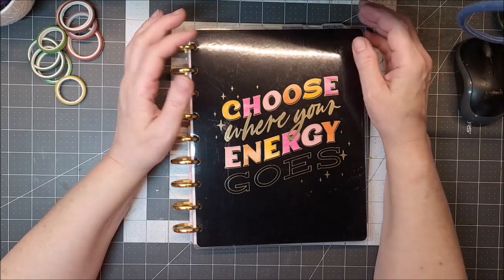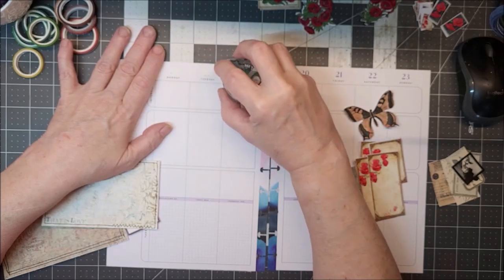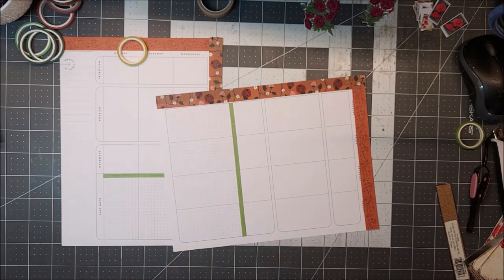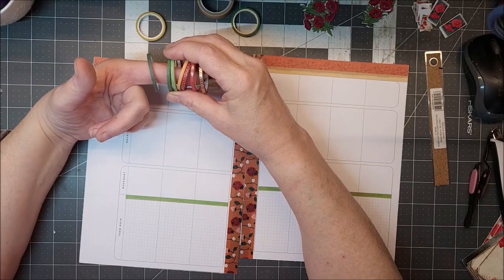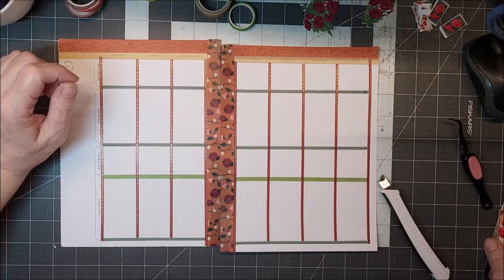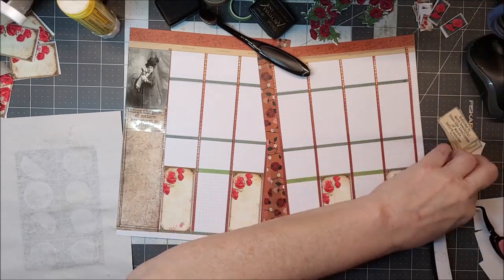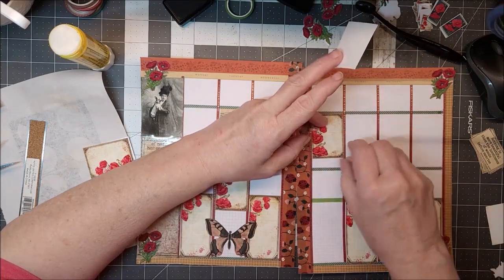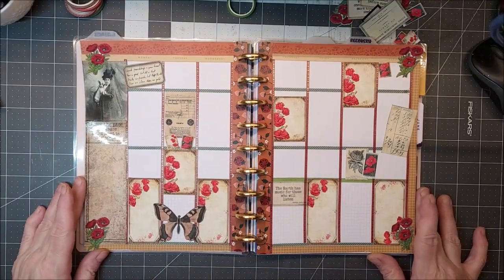Classic Happy Planner Wellness Layout | Plan with Me | Week of 04/17/23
Hiya friends!  I am setting up my wellness planner for the week of April 17th, 2023

Marsaili's Marvels:

Would you like to help us with our farm needs, or just buy us a cup of coffee?